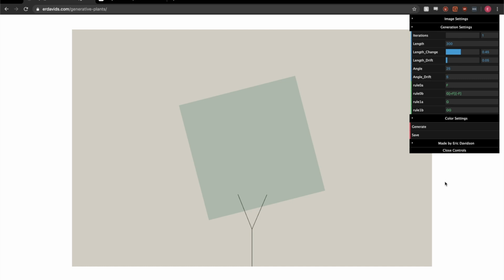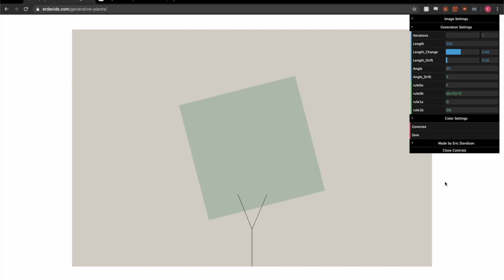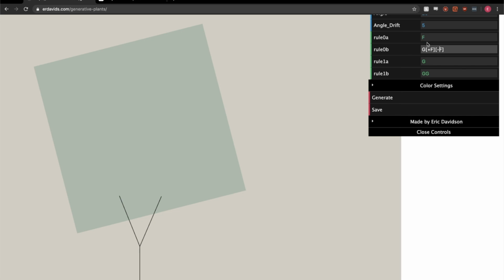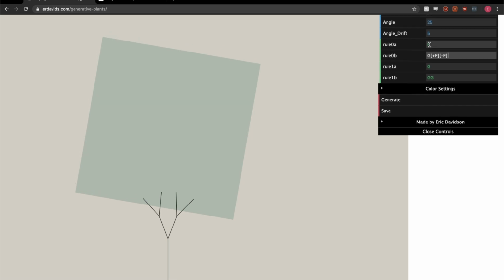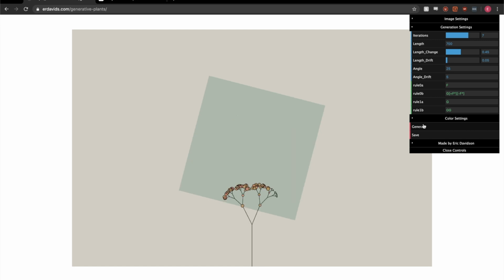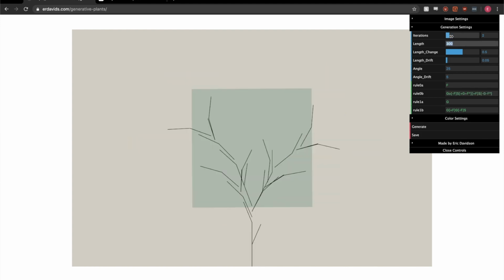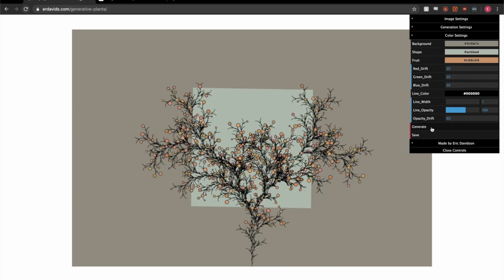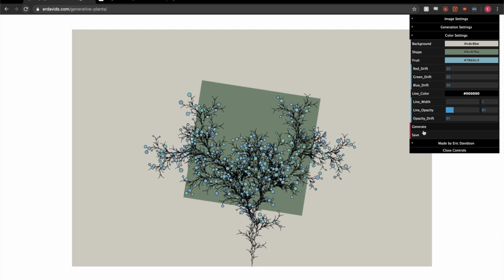Generative Plants Demo - Custom L-System Tool in P5.js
This is a quick demo to show off a tool I made in P5.js so that others could test out different L-System rulesets. Make sure to check out the video linked below for a better introduction to L-Systems if you haven't worked with them before.